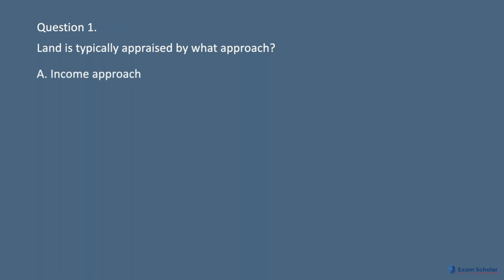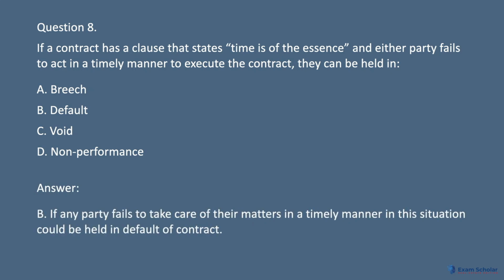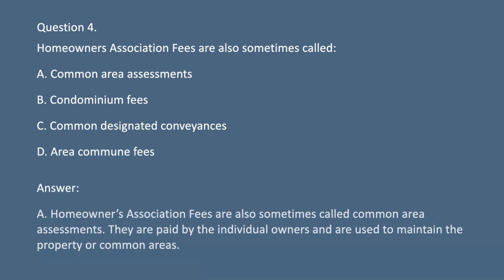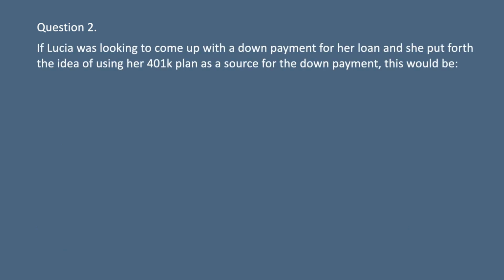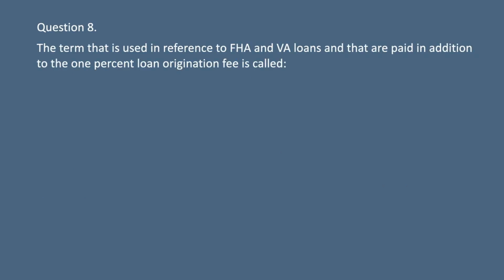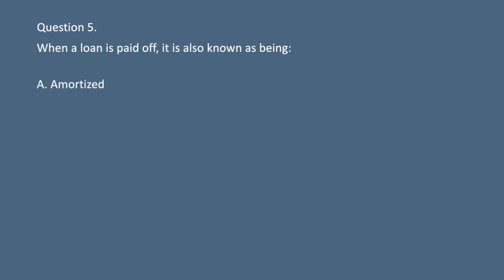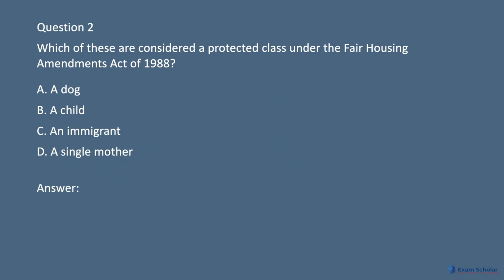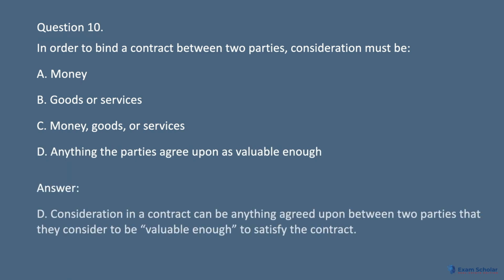🚀🙂💪Pass The Real Estate Exam In 2025! 50 Real Estate Exam Answers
50 more real estate questions with explained answers to help you pass the real estate exam in 2025. These questions are just a sample of our national question database. For all 3,500+ exam questions, including your state specific questions, you can sign up to our full course here:

Our course includes:
Get Your Own A.I. Real Estate Tutor! (Trained on the best real estate textbooks)
Vocabulary
Flashcards
Articles